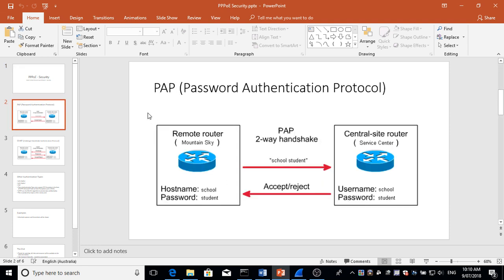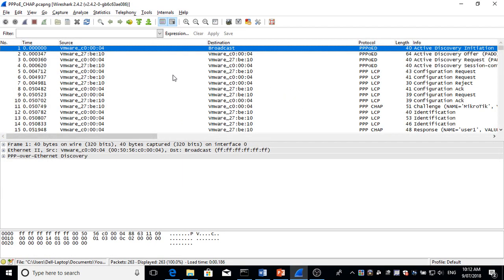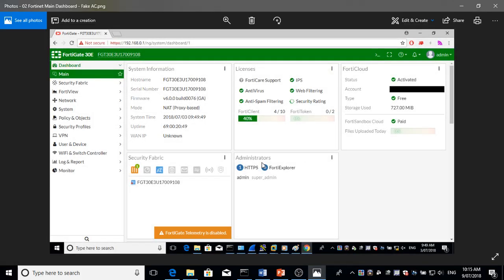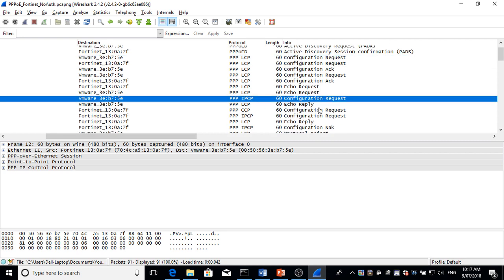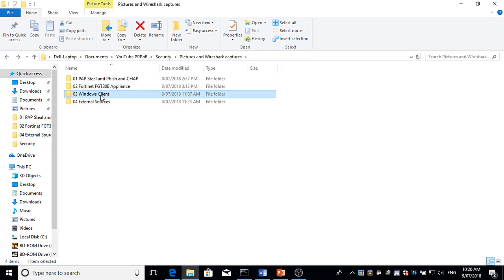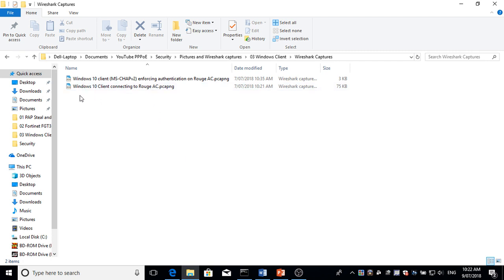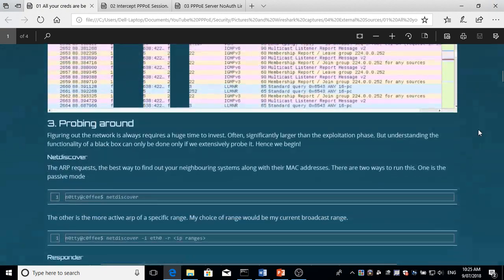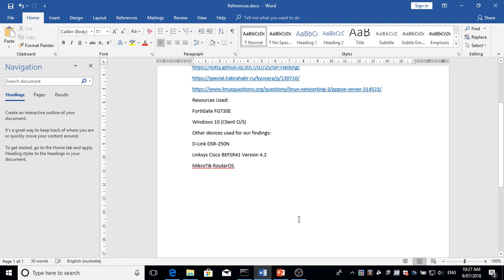PPPoE Security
This is a video in PPPoE Security describing some authentication protocols that are used. Also, we describe some phishing attacks on PPPoE it’s self and on other devices as well.

Resources Used:

FortiGate FGT30E
Windows 10 (Client O/S)

Other devices used for our findings:

D-Link DSR-250N
Linksys Cisco BEFSR41 Version 4.2
MikroTik RouterOS